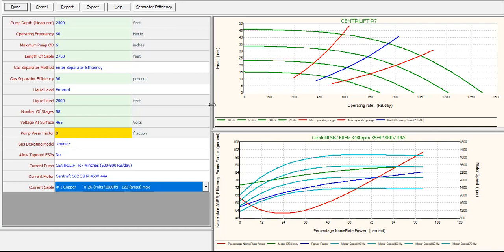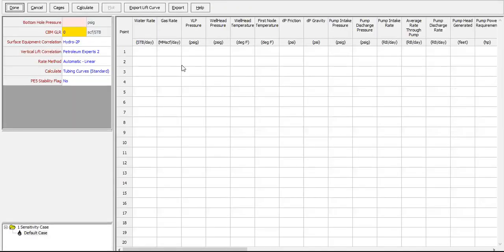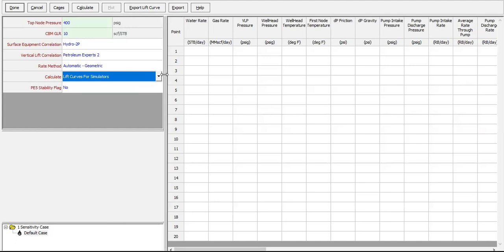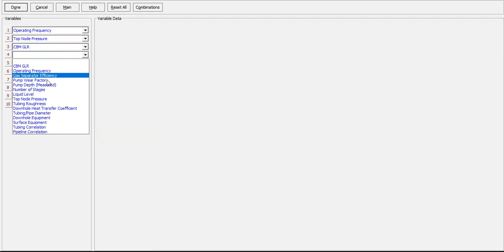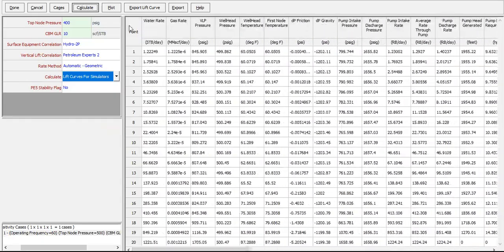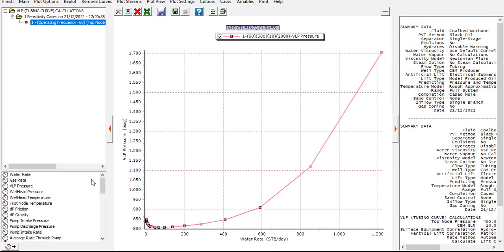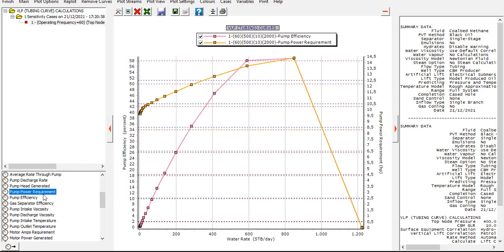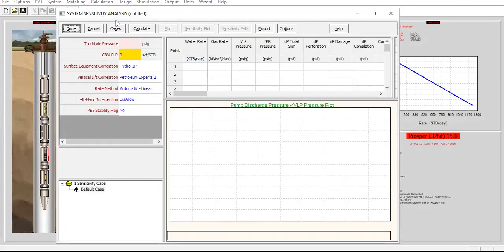Prosper 43: CBM Dewatering | Vertical Lift Performance (VLP)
CBM Dewatering | Vertical Lift Performance (VLP)